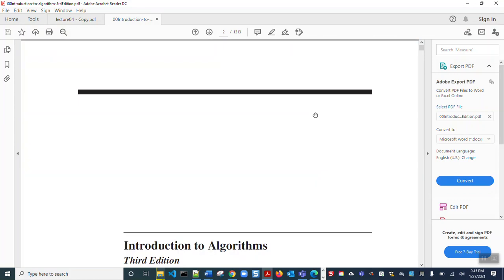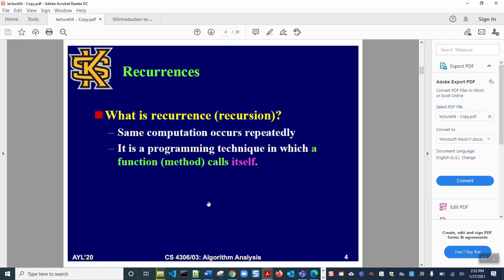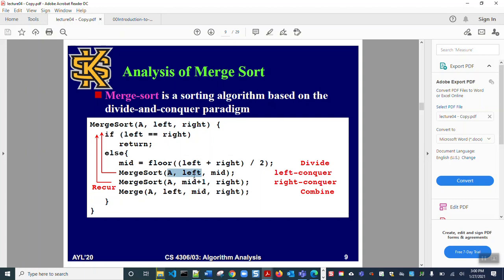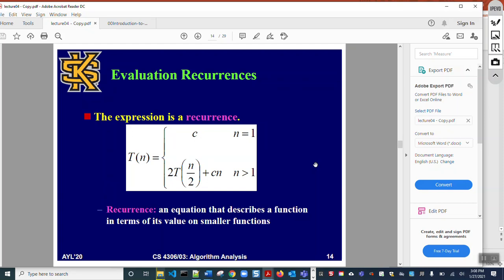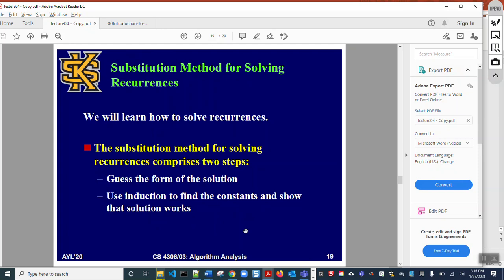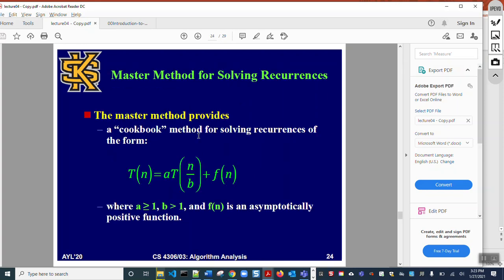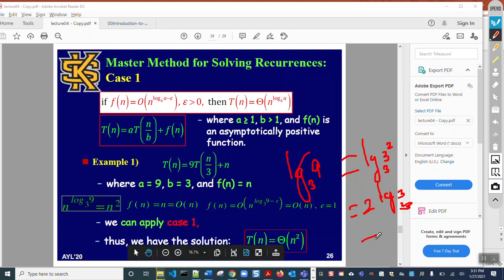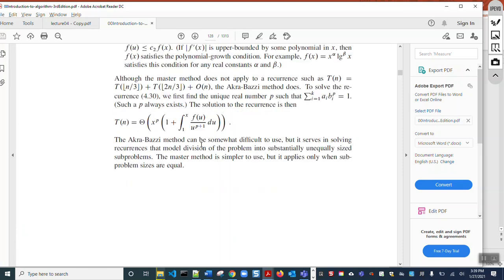L04CS4306W01Sp21 Chapter 04 Divide-and-Conqure and Methods of Solving Recurrences